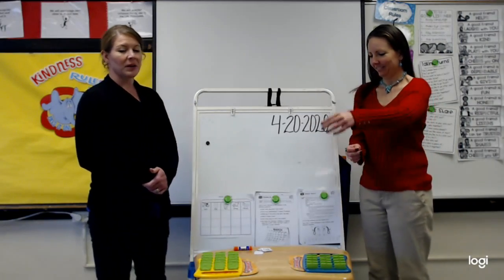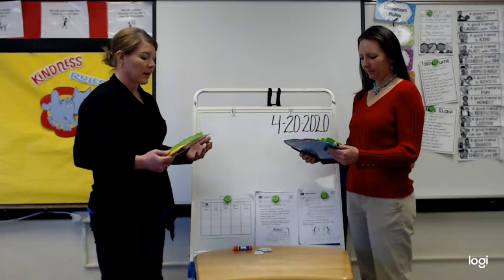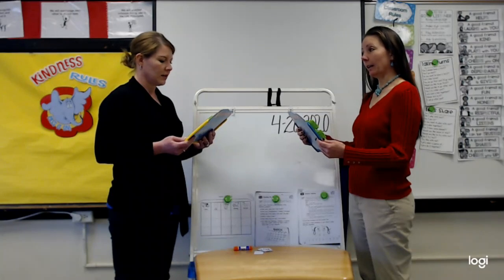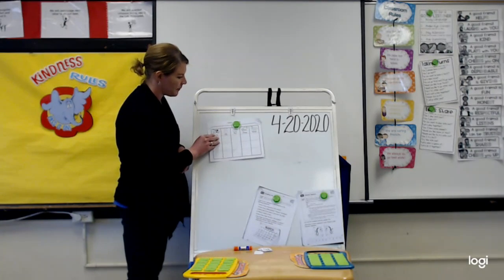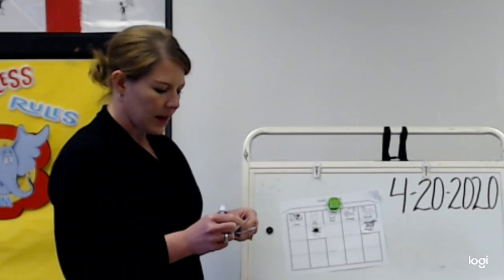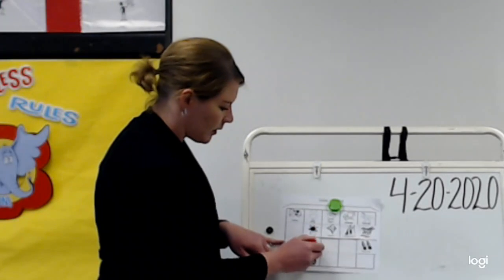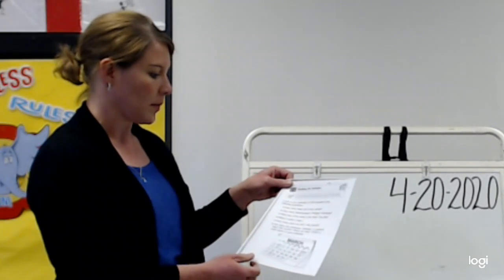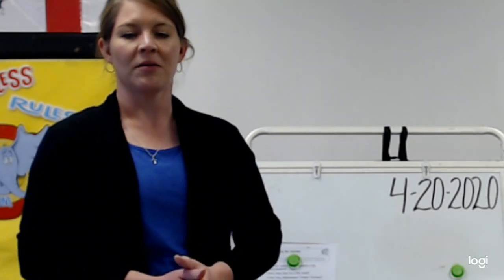April 20, 2020 - Math